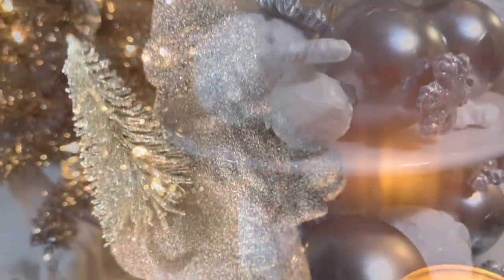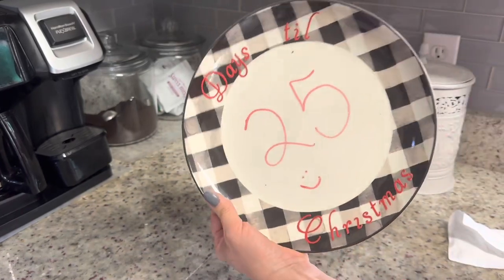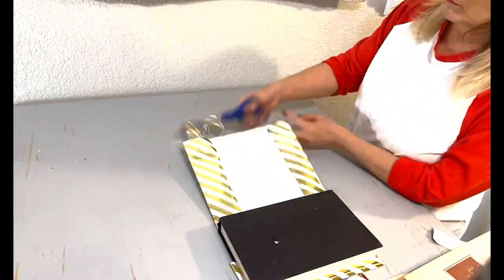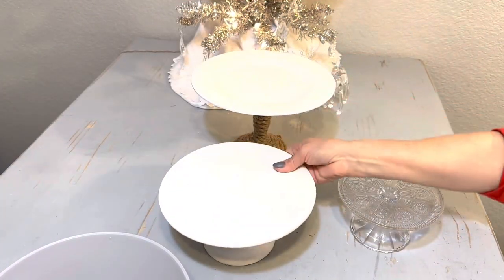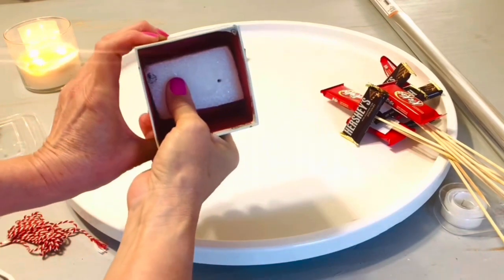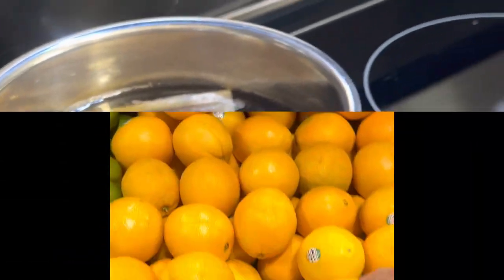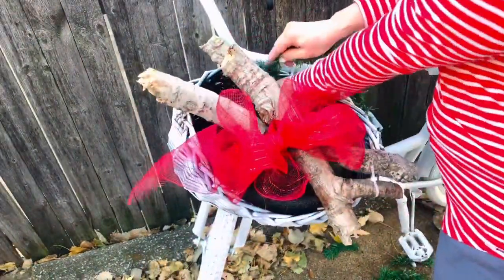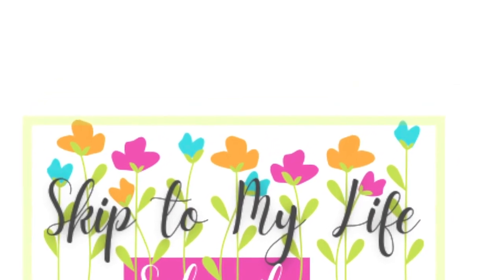🎅🏻HOLIDAY DECOR HACKS for a CLUTTER-FREE CHRISTMAS/Easy DIY Brass Christmas Bells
These favorite holiday hacks will simplify your season! Let’s cut through holiday clutter together and create the cozy haven of your dreams.